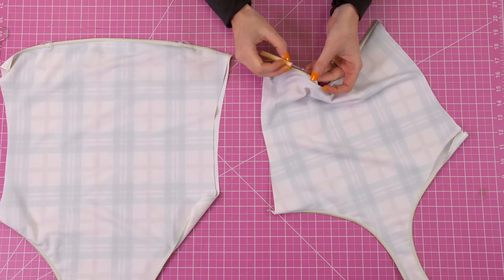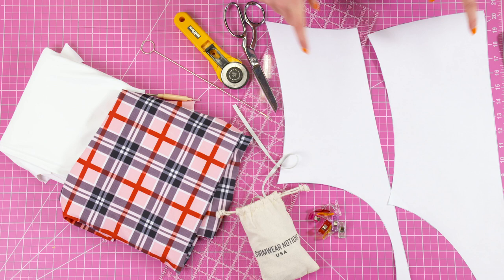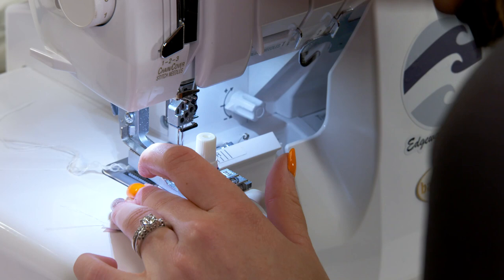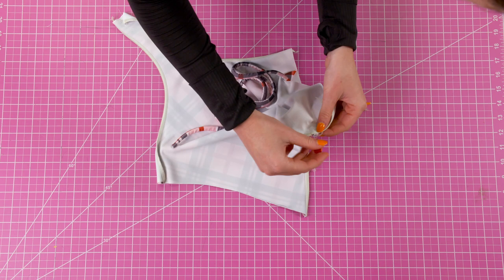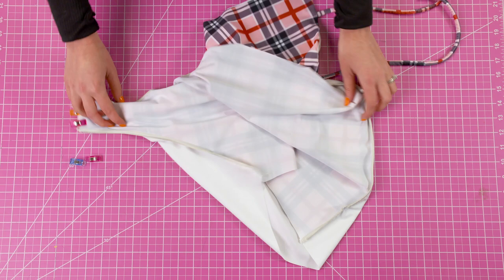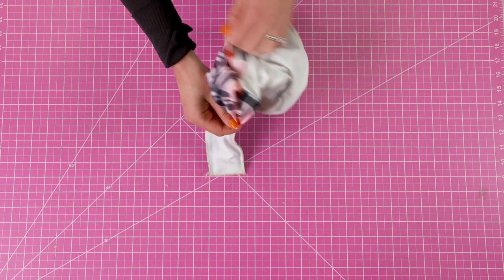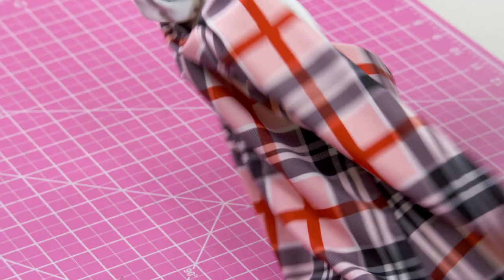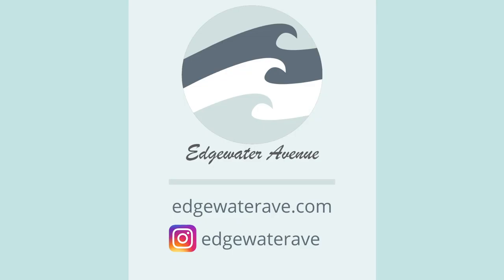DIY Reversible Square Neck One Piece Swimsuit (and Bodysuit!) | Brooke One Piece | Edgewater Avenue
Get the pattern and see more photos for the Brooke One Piece